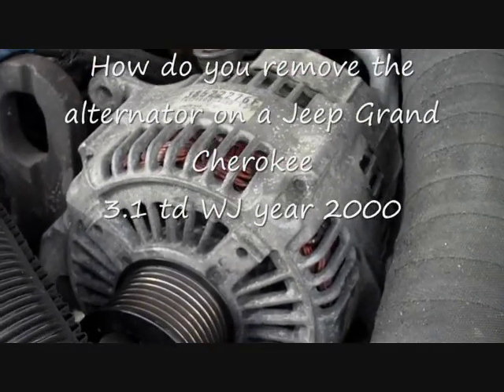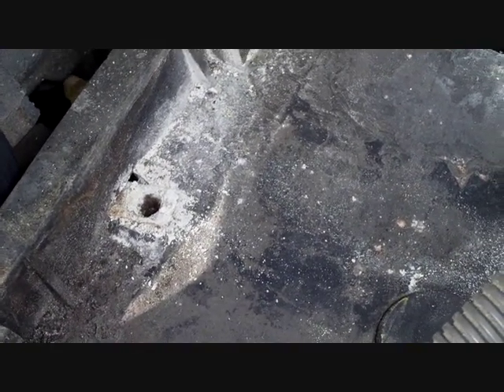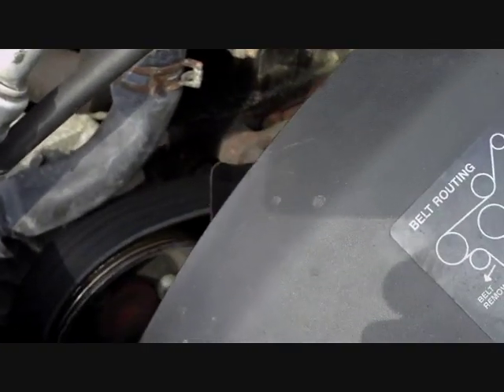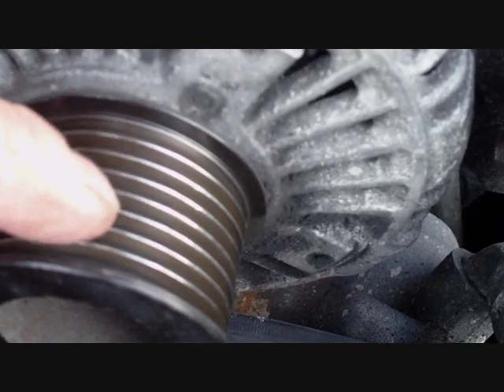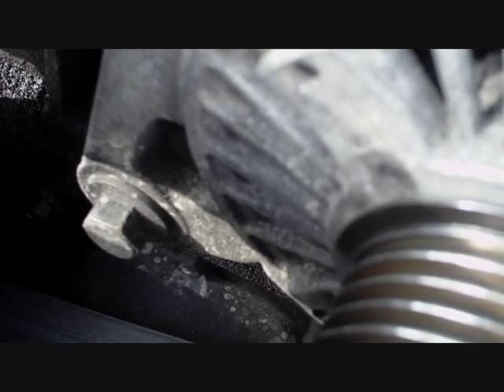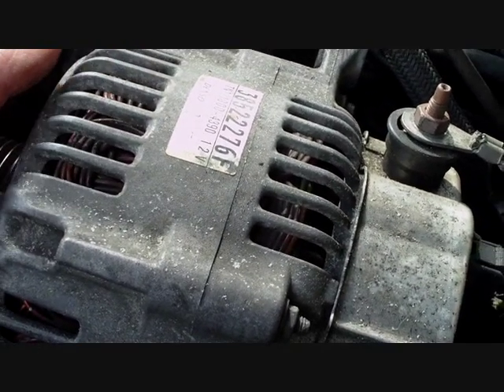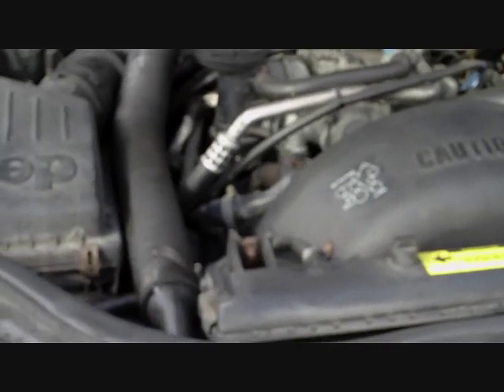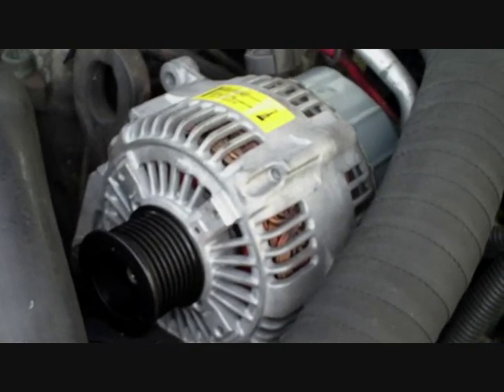Remove the alternator on a Jeep Grand Cherokee WJ 3.1 td year 2000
Educational Video on how to safely remove the alternator and the serpentine belt on a Jeep Grand Cherokee  WJ  3.1 td year 2000.
This video shows step by step how to loosen the serpentine belt and take off the alternator so that you can get the alternator refurbished and then put back on safely.
You should do what I did and get help to slip the belt onto the pulley.
I concentrated in making sure the spanner did not slip off the square drive on the tensioner, while my engineer friend slipped the belt back on and watched that his fingers were out the way should the spanner slip.
Jeep did not make the square drive on the tensioner completely square so the spanner only goes half way on which is silly.
You must get some help to get the belt back on, we took 5 seconds to get it fitted but we knew what we were doing and have done this type of job many times together on other belt driven equipment.Afterwards you need to check the belt is positioned on all the pulleys correctly.
I had a new belt fitted the week before so did not have to change it.
CCM at Hassocks in West Sussex in the UK refurbished the alternator and they are first class engineers.